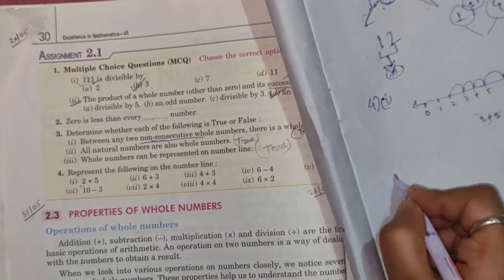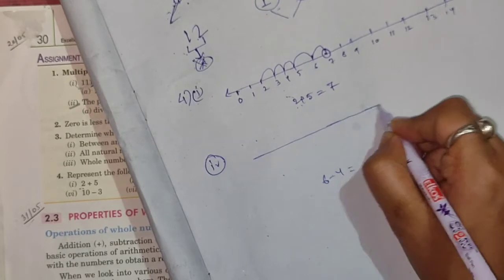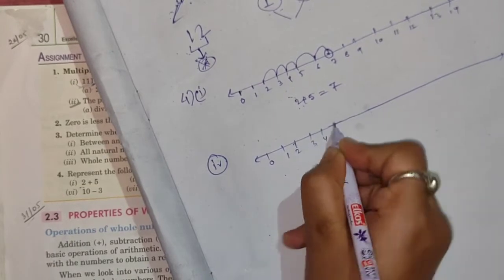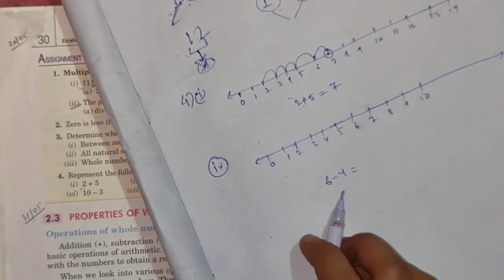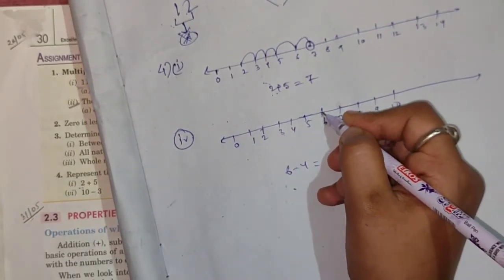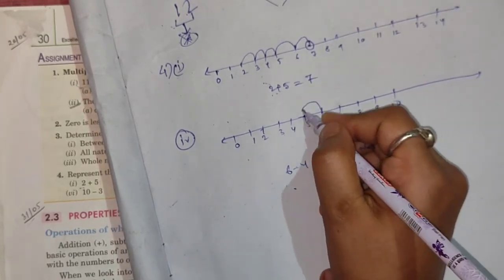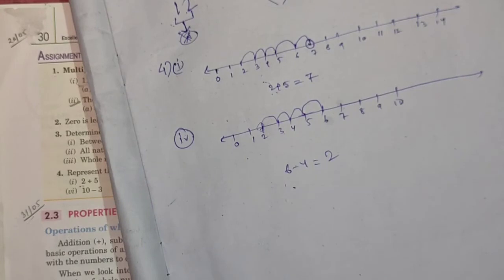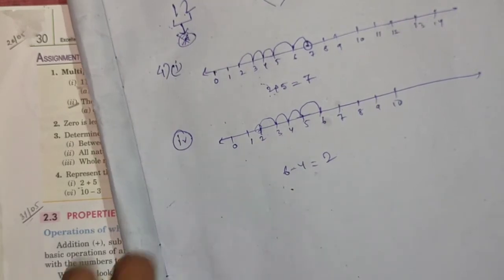class 6 math//chapter 2//whole numbers//assignment 2.1//part 2//CBSE//Prachi publication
learn math easily with deepika